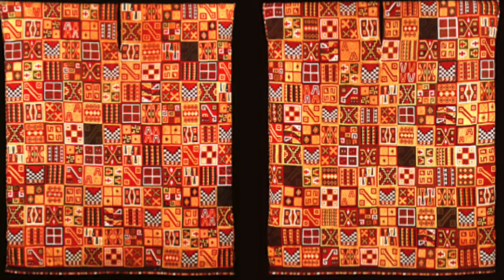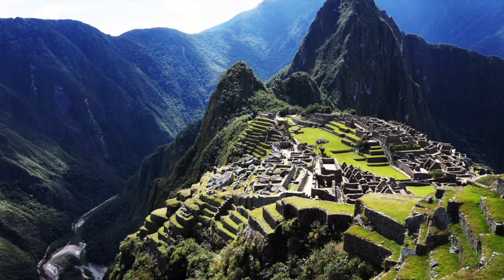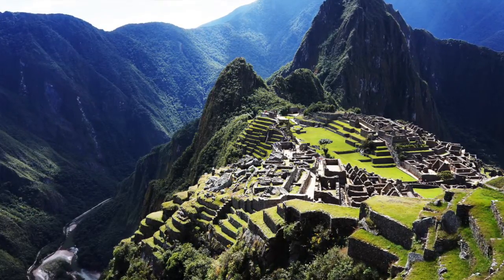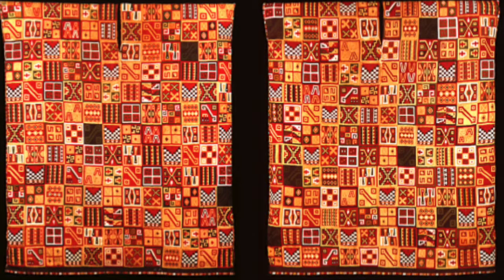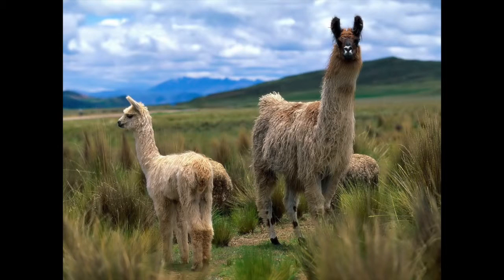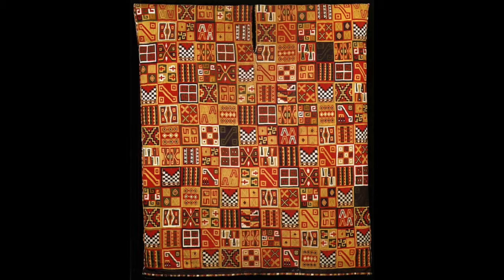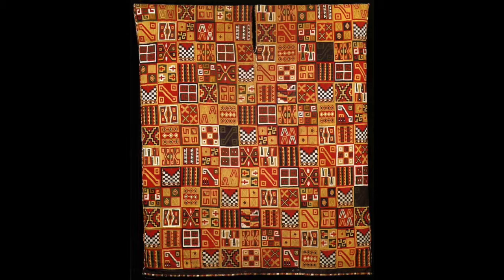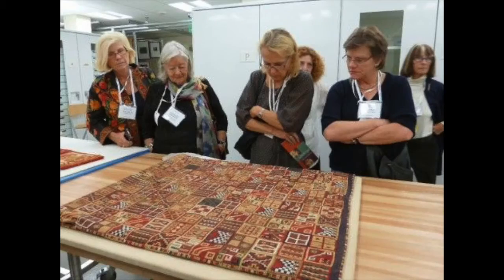All T'oqapu Tunic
This video is about Tunic